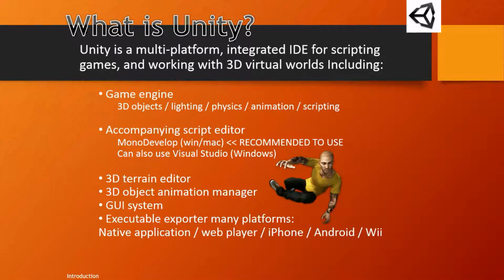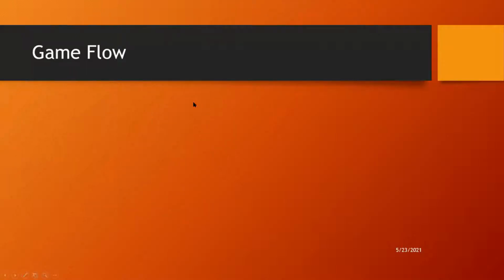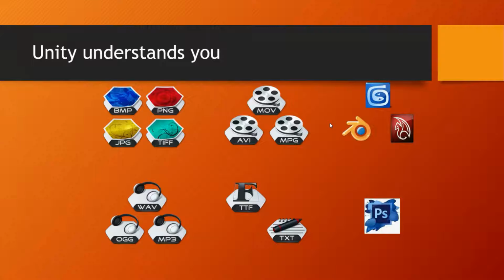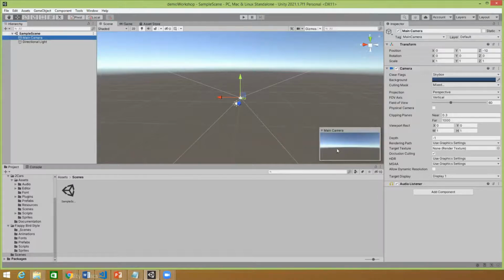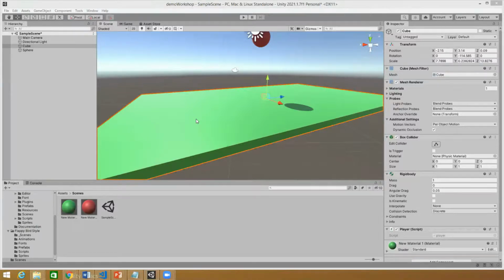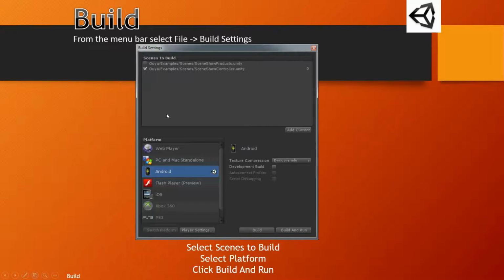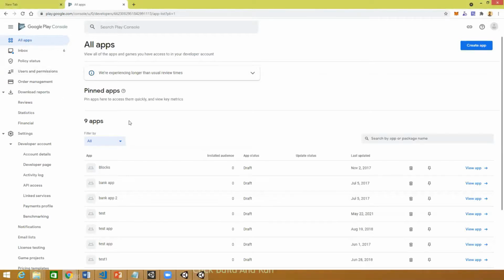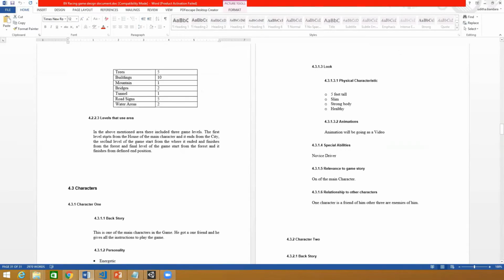Mobile game development workshop 2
Powered by The American center.Colombo 2021